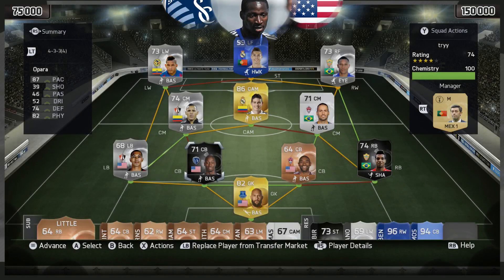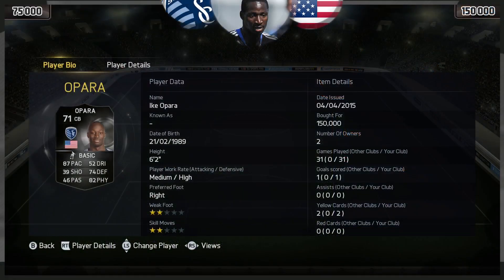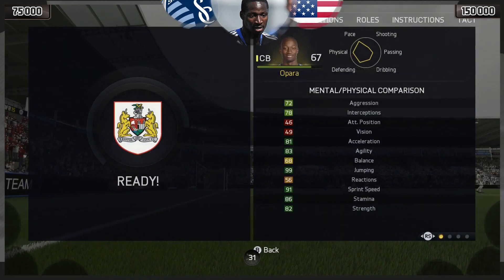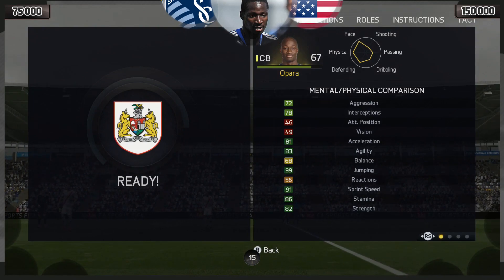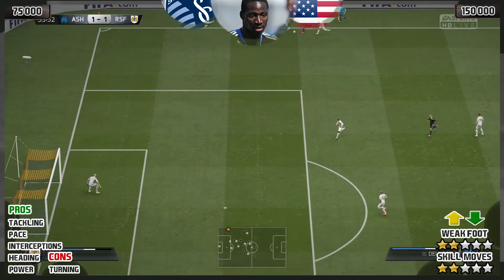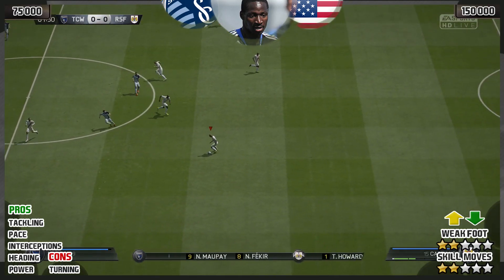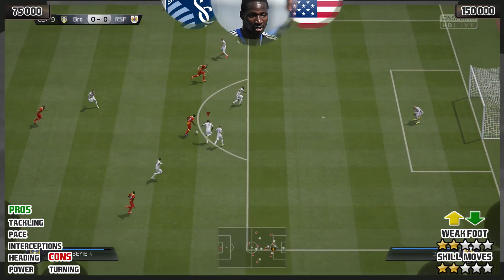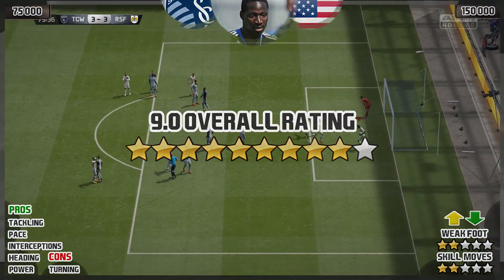FIFA 15 IF OPARA REVIEW (71) FIFA 15 Ultimate Team Player Review + In Game Stats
FIFA 15 IF Opara Review - FIFA 15 IF Opara (71) is the latest FIFA 15 Ultimate Team, Team of the Week (TOTW) card to be reviewed. Lets smash 501+ likes on this FIFA 15 IF Opara Review lads!

Video Summary:
Today we'll be testing out FIFA 15 IF Opara to see if he is worth your FIFA 15 Ultimate Team Coins! If you want to catch any recent FIFA 15 Player Reviews check out

Full TOTW 27: